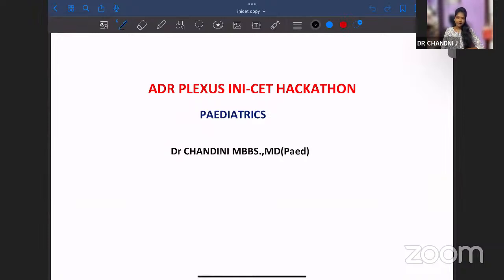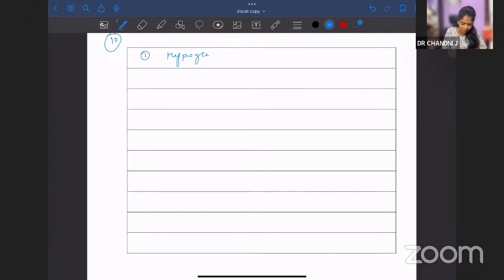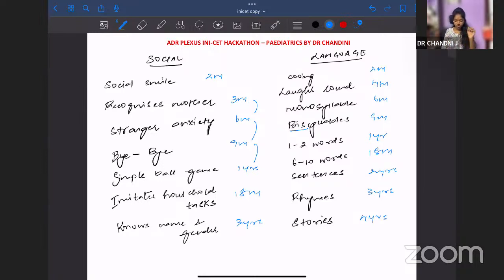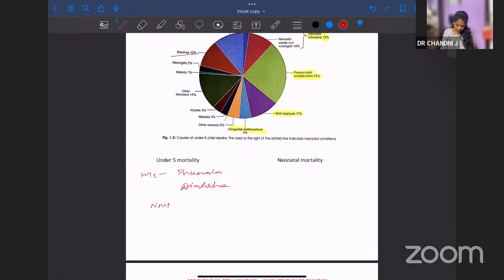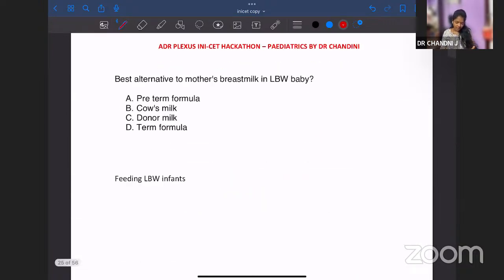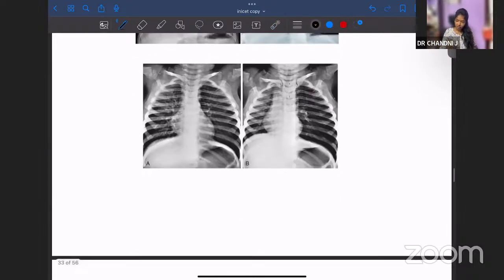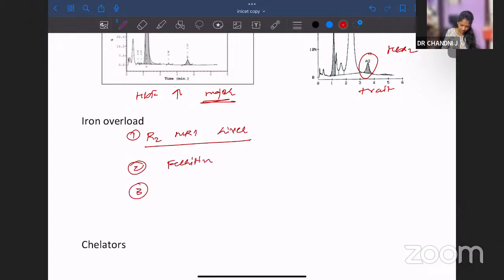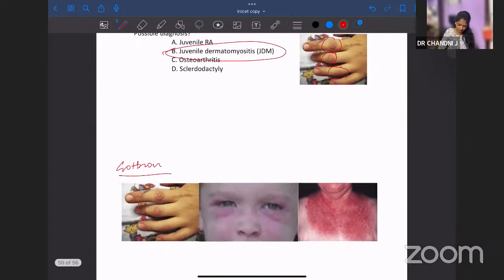ADrPLEXUS INI-CET HACKTHON 6AM PEDIATRIC SESSION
ADrPLEXUS INI-CET HACKTHON 6AM PEDIATRIC SESSION BY DR CHANDHINI J